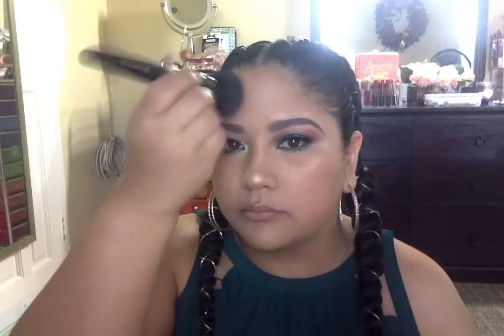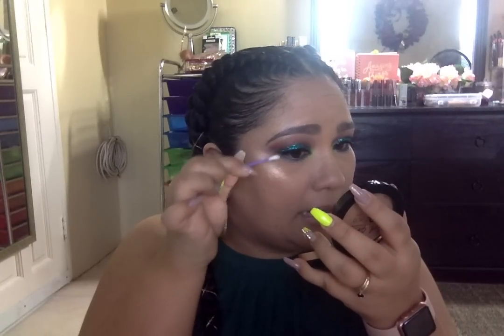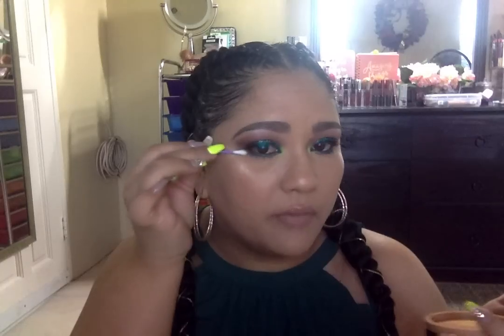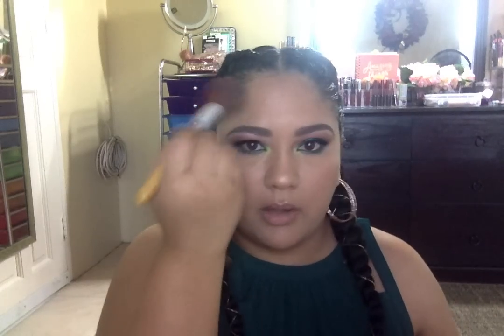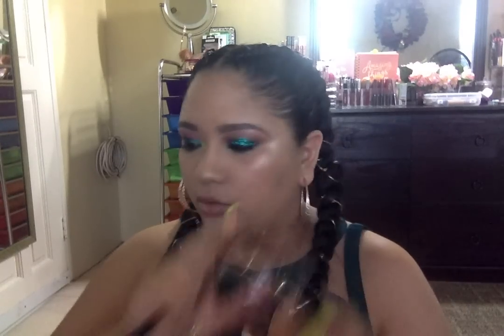Makeup Touch Up Tips 101 | Kimberlee Banfield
Hi Beauties, Kim here with another vid that I hope will be very helpful to anyone who needs assistance in the makeup application department  :)

Here on my channel I discuss everything beauty related and give you product favourites, reviews, hauls, tips and so much more!

Products Mentioned:
1. Clean & Clear Oil Absorbing sheets
2. Milani prep, set & go Translucent pressed powder/ L.A Girl hd pro matte face powder
3. Physician’s Formula Butter Bronzer
4. Wet n Wild Ombre blush - princess daiquiris
5. Q tips
6. ABH so Hollywood/ Maybelline Master Chrome- molten gold
7. Urban Decay lip gloss- liar/ Milani lip gloss -dolce
8. Tarte Rainforest - marine boosting mist
9. Beauty blender sponge

I really appreciate each and every one of you my wonderful subscribers :)

Thank youuuuuuuu!